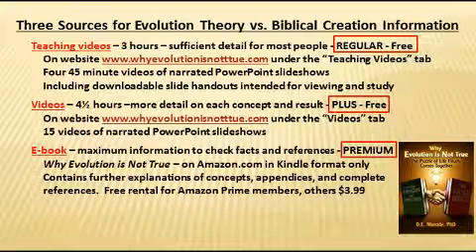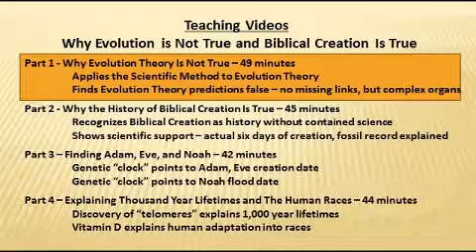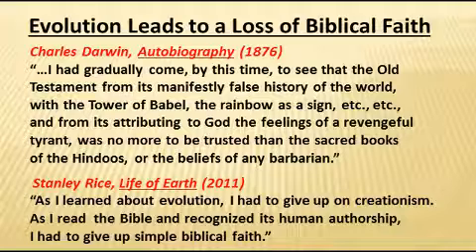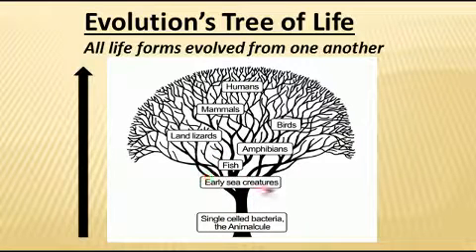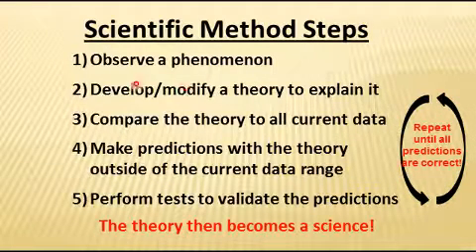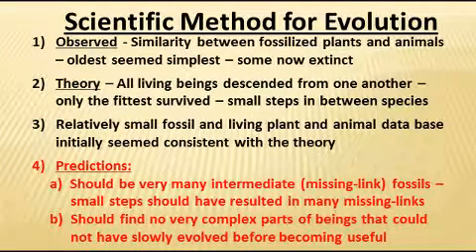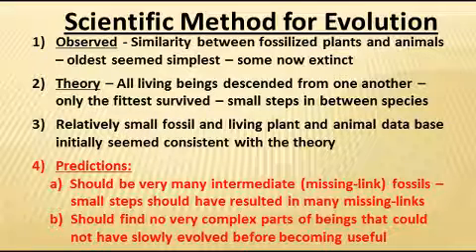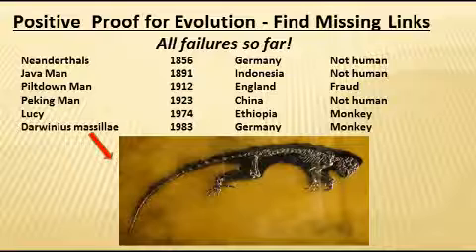Teaching Video Part 1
This is the first video of a group of four showing that Evolution is not only not true, but is not even a science!  It is one of 20 total videos on the that show Evolution to have no scientific support (proof) while the history of Biblical Creation, though not a science, has strong scientific support.